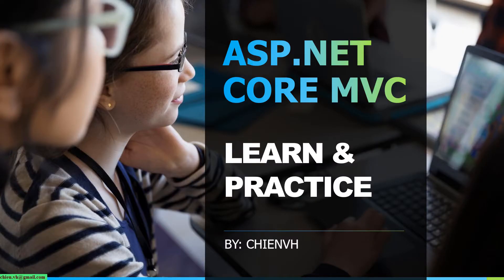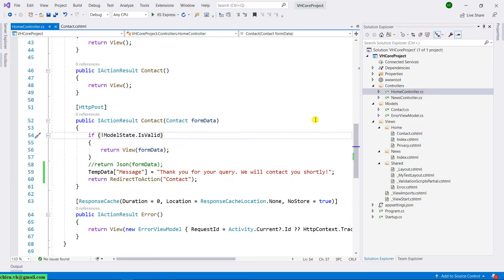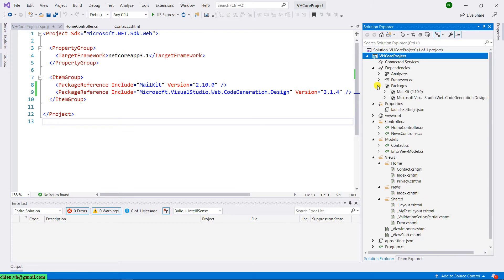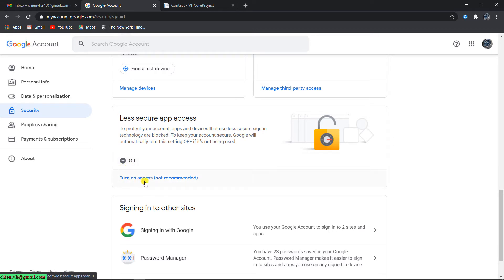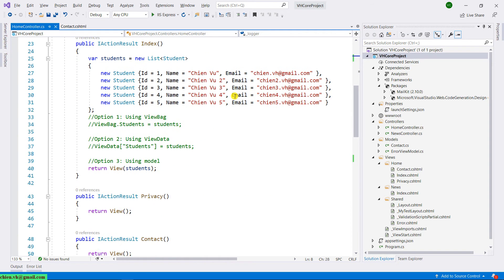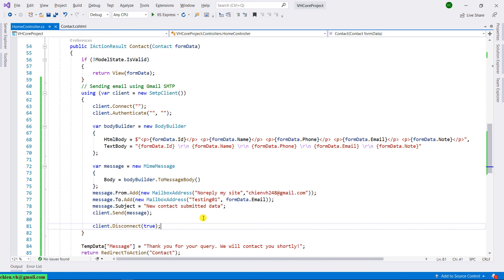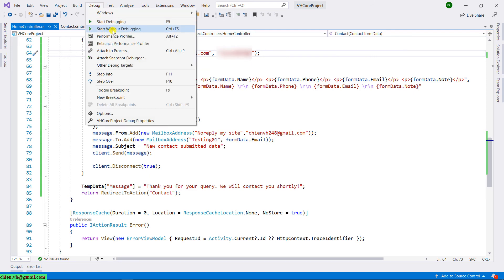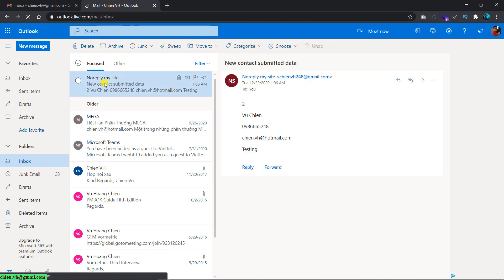#12 Sending Email using Gmail SMTP in ASP.NET Core MVC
Sending Email using Gmail SMTP in ASP.NET Core MVC.
Handling Form Submit Valid Data in ASP.NET Core MVC.
Form validation in ASP.NET Core MVC.
Working with Form in ASP.NET Core MVC.